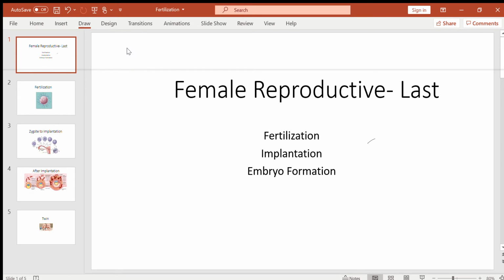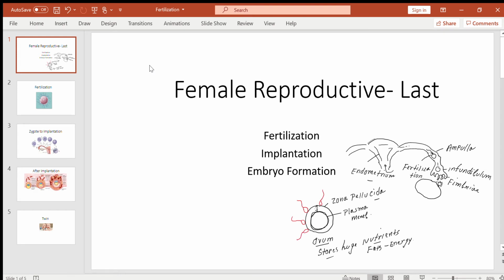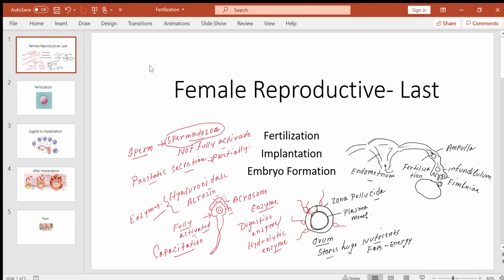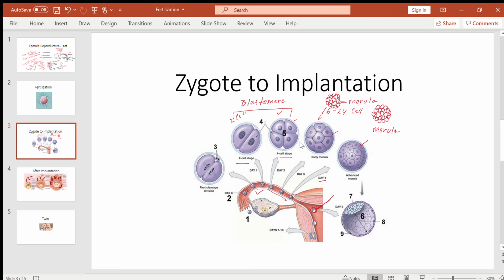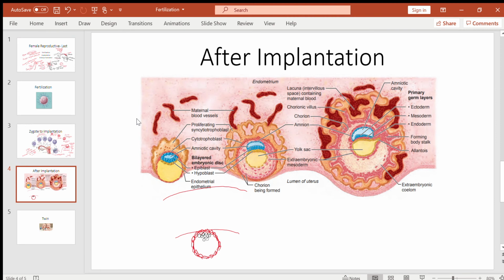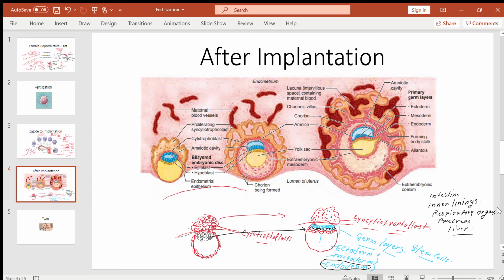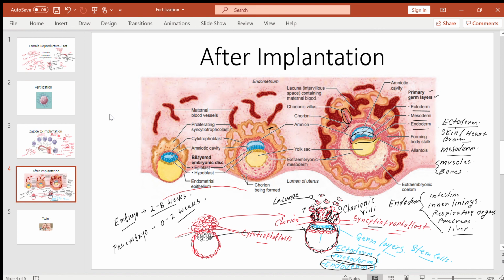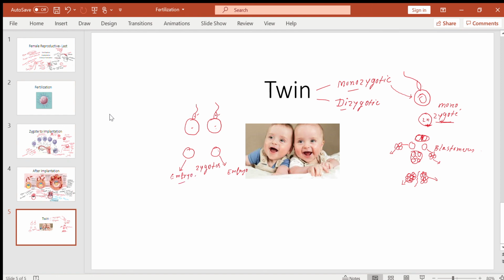Fertilization PowerPoint 2020 04 28 18 31 43